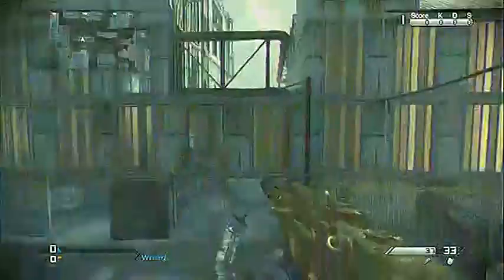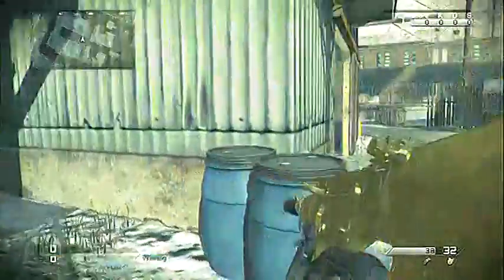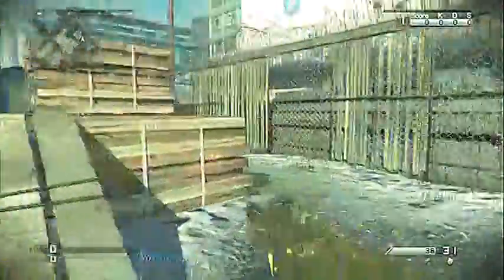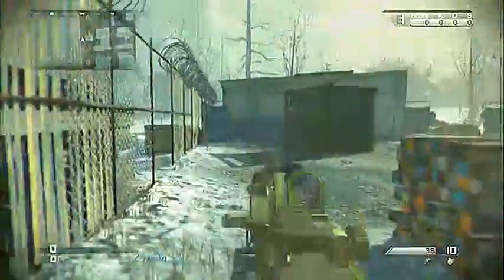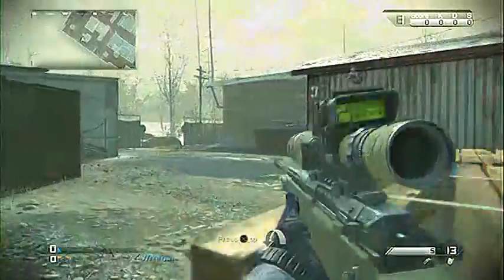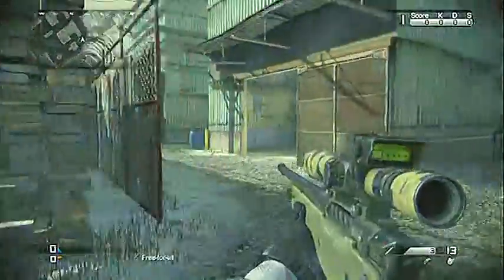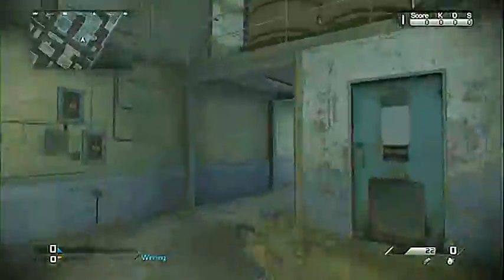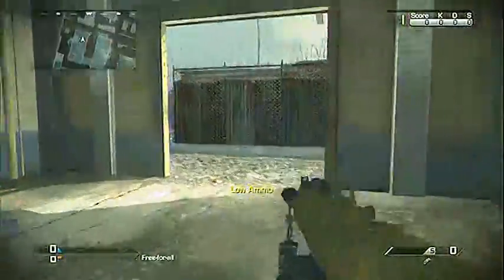FREE-FOR-ALL STRATS | FREIGHT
A little video i put together to show you some great spots in freight free for all.

1. Varien & Razihel - Toothless Hawkins (And His Robot Jazz Band)

2. Tut Tut Child - Dance To It

3. Televisor - Old Skool (Nitro Fun Remix)

4. Savoy - So Bad